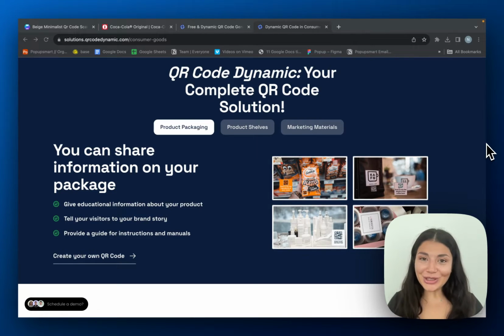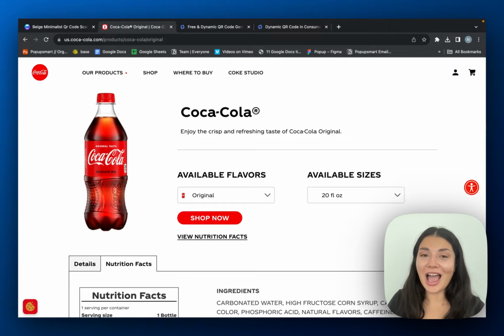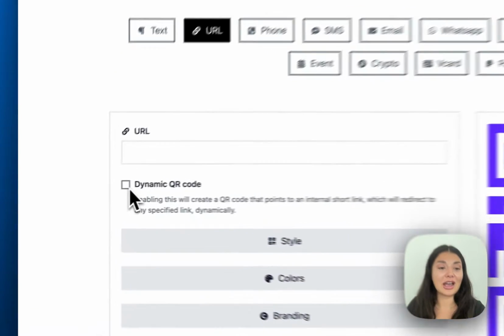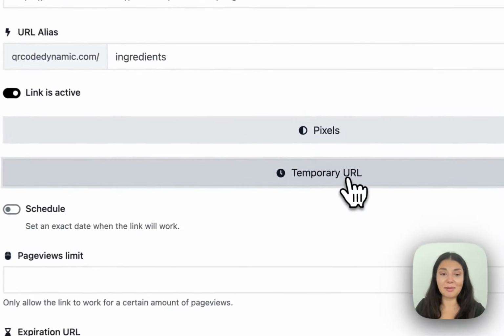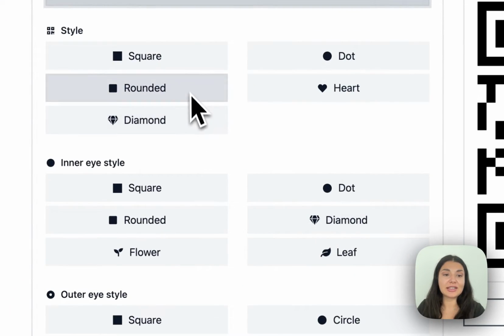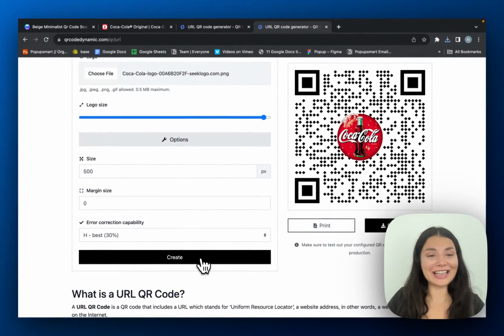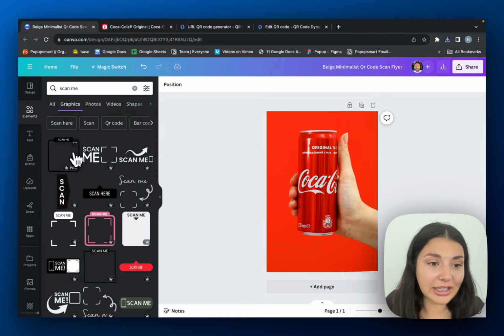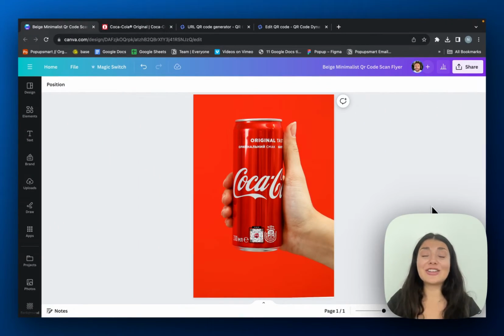How to Create a QR Code for Product Packaging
Enhancing your product's packaging with a dynamic QR code can provide countless benefits, from engaging your customers to offering valuable information with just a scan.

Join us in this step-by-step tutorial, where we show you how to create and customize a dynamic QR code for your product packaging using our powerful tool, QR Code Dynamic.